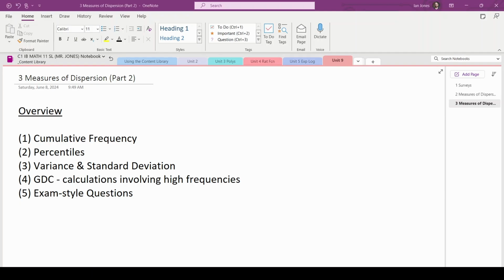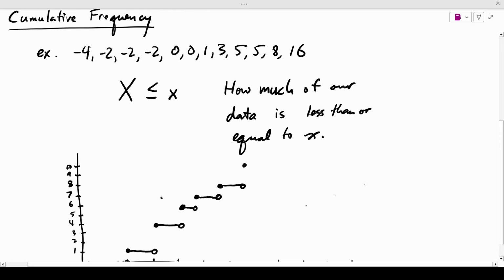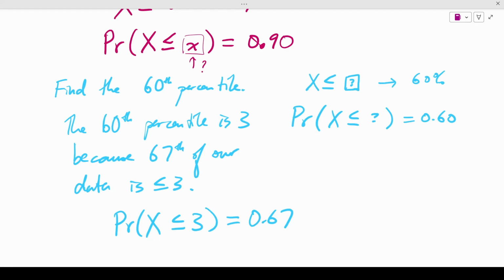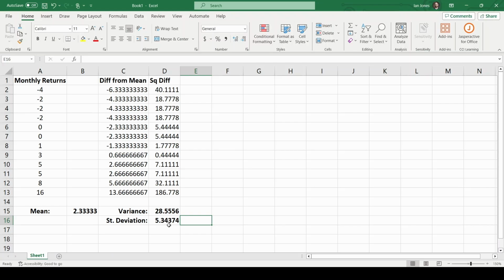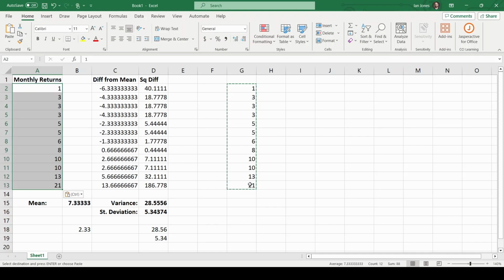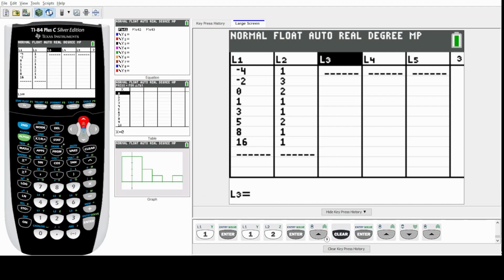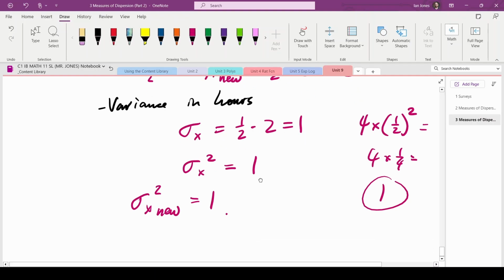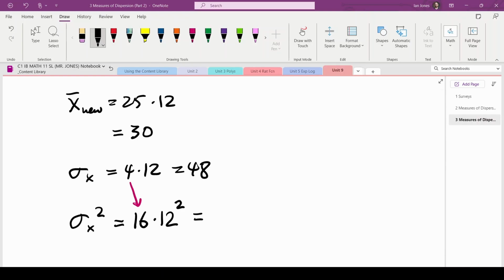Ch 6 Part 3 - IB Math 11 SL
Associated with Exercises 6H & 6I.